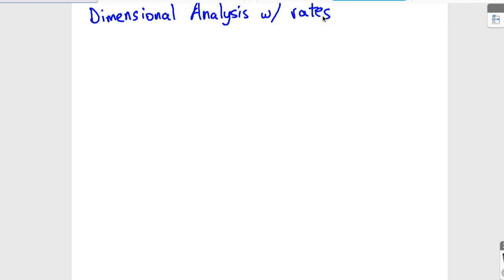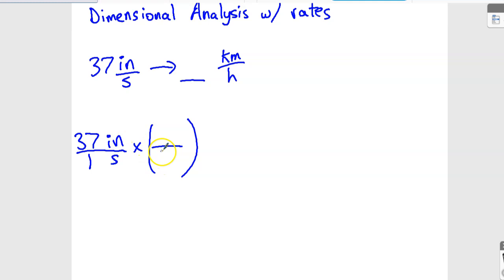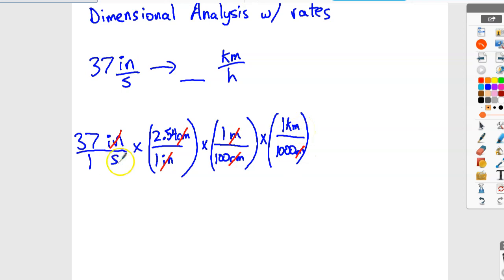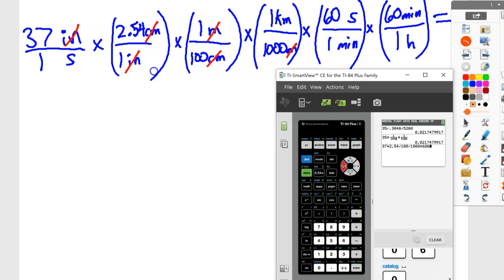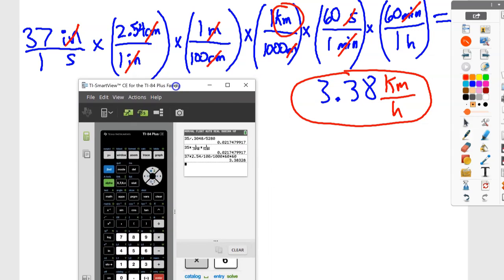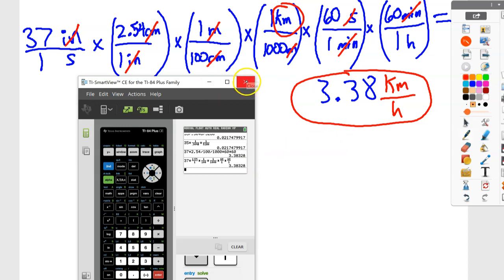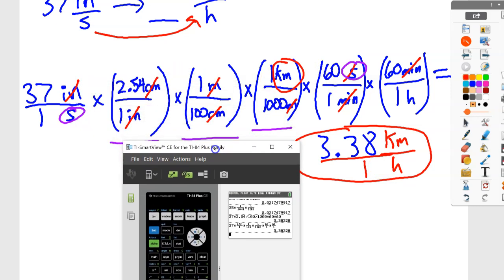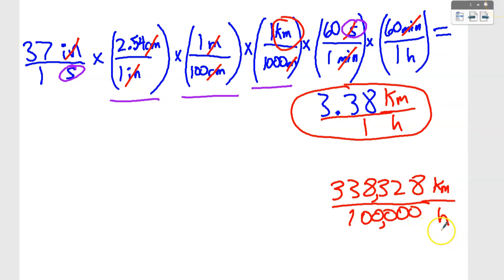22-23 Dimensional Analysis- Rates